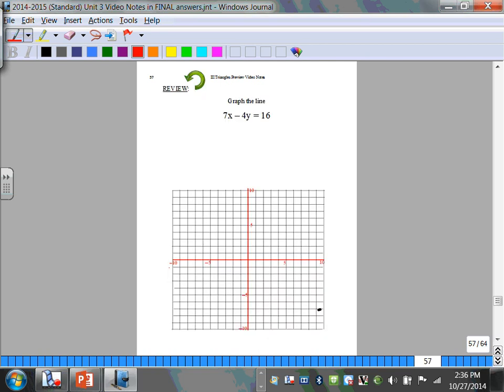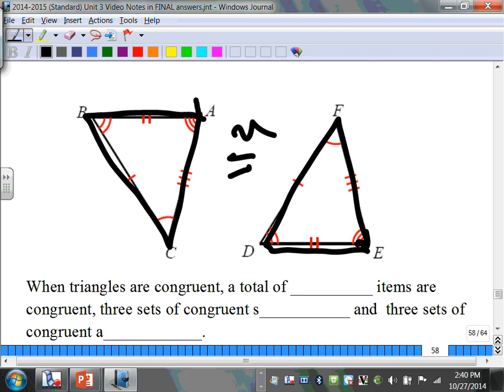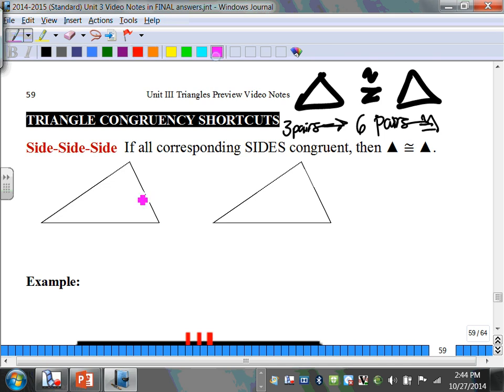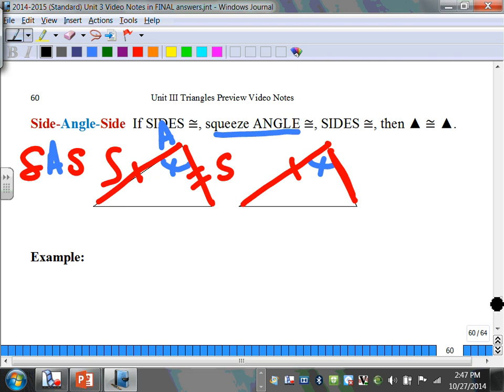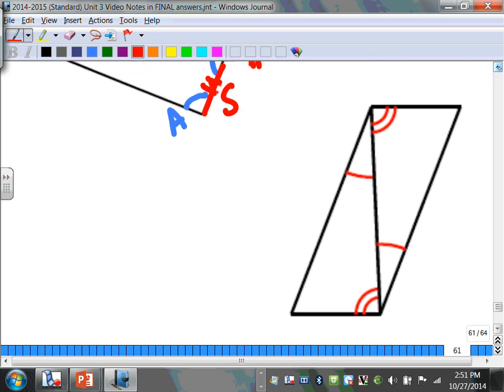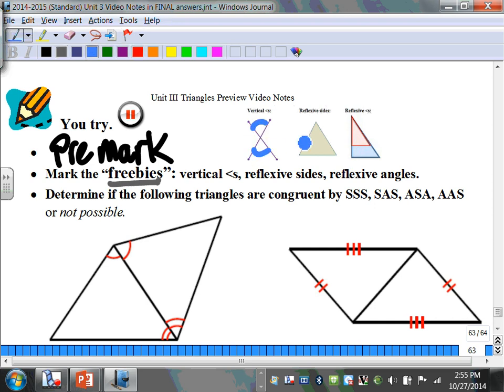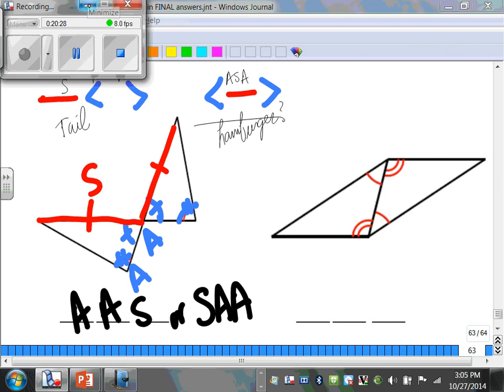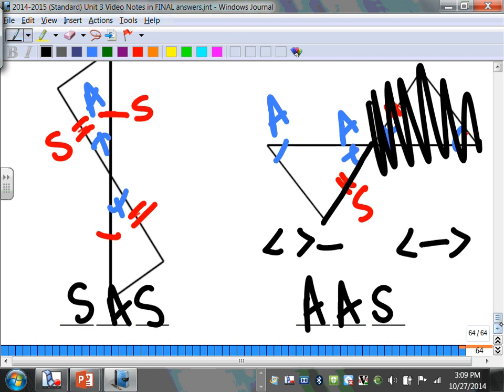Preview Video lesson 3 6 Triangle Shortcuts